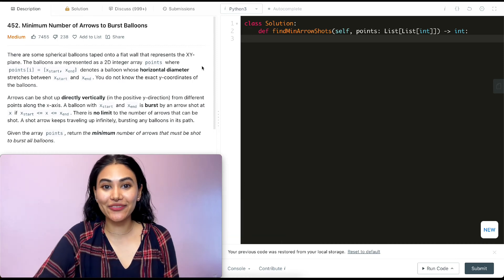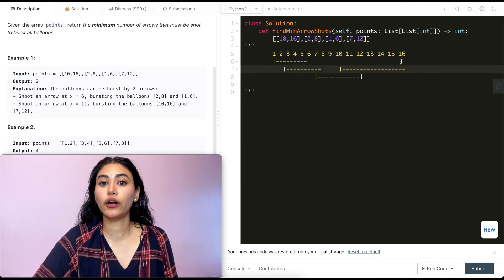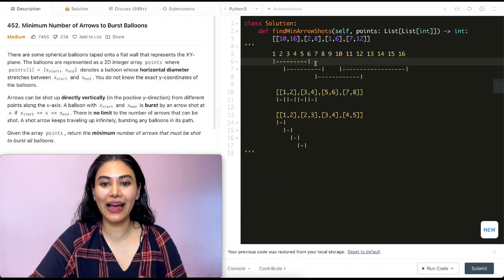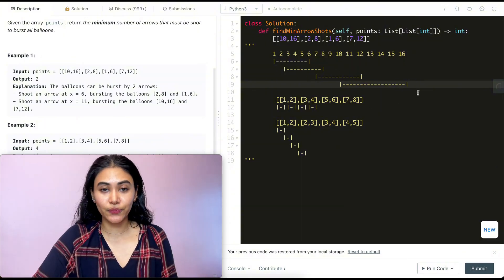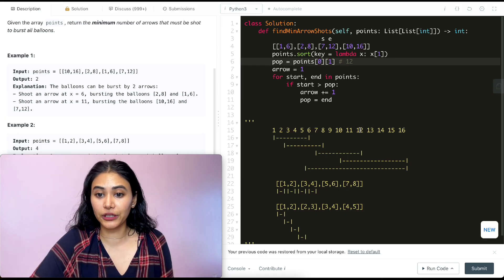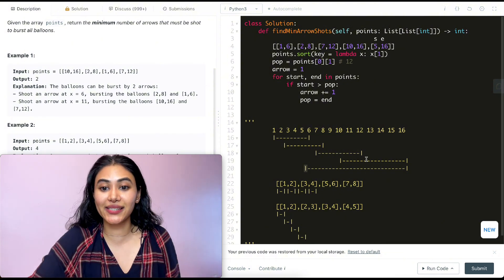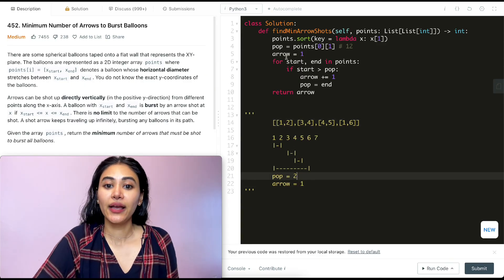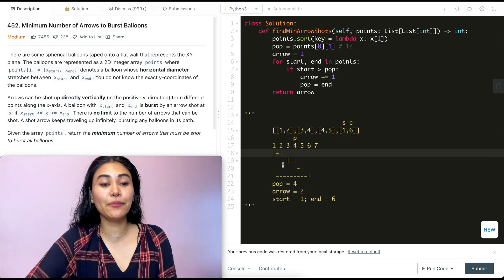Minimum Number of Arrows to Burst Balloons - LeetCode 452 - Python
Explaining how to solve Minimum Number of Arrows to Burst Balloons in Python!

@2:36 -  Example + Explanation
@4:11 - Code
@6:42 - Time and Space Complexity
@7:15 - Code Walkthrough with Example